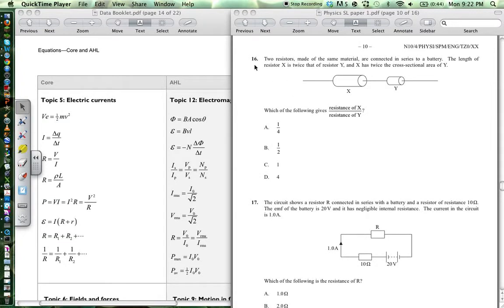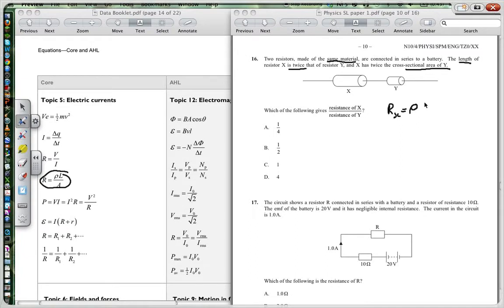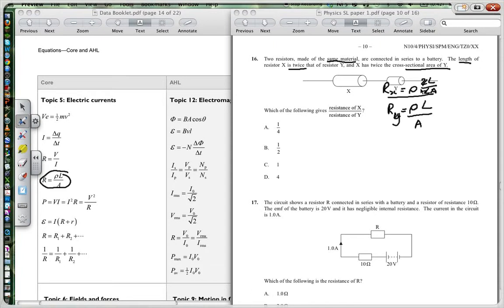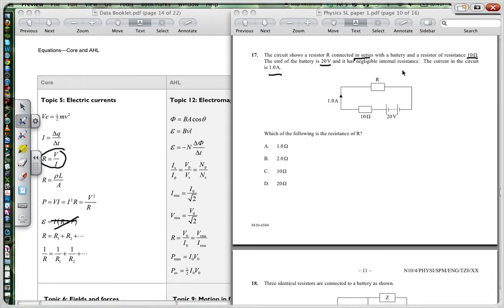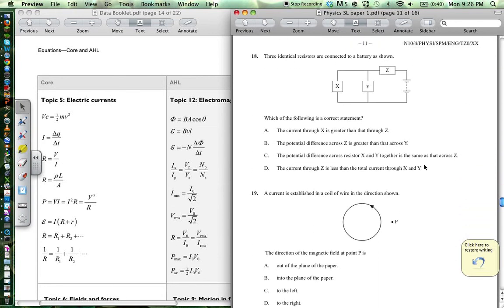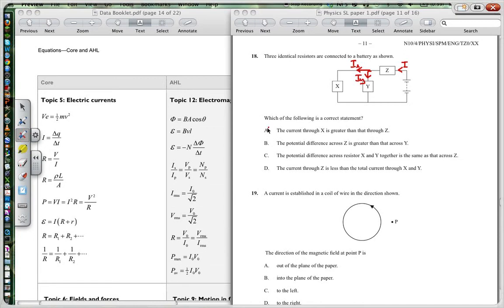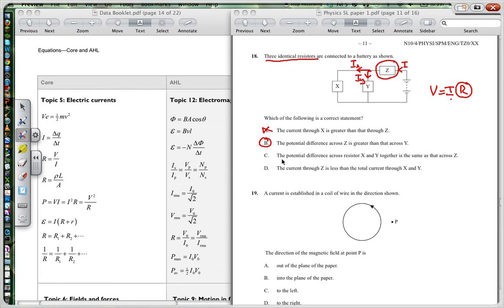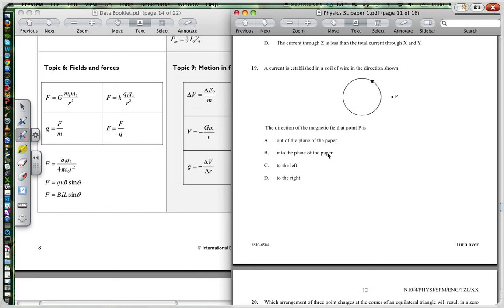Exam_11-10 SL P1 Q 16 - 19